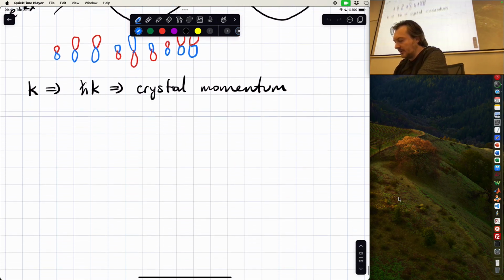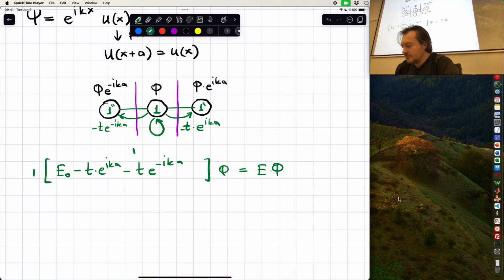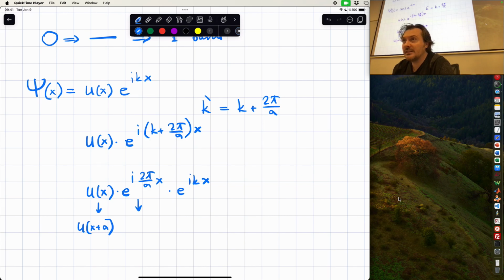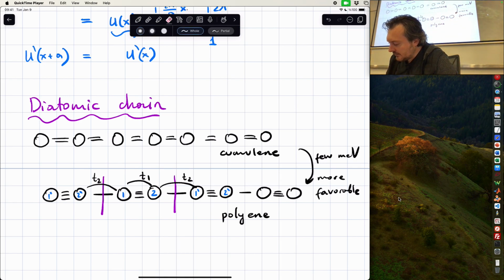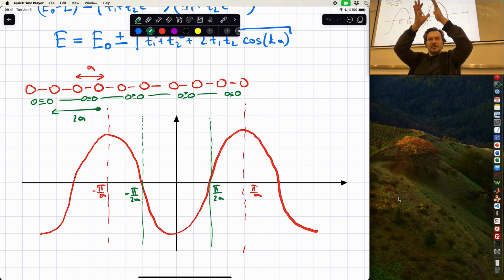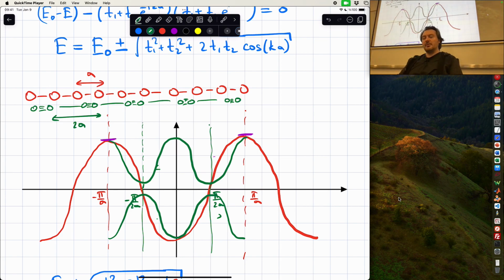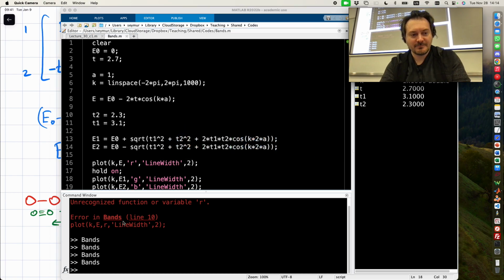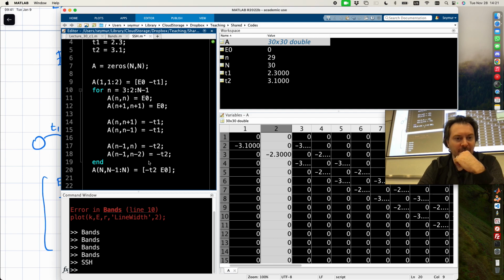MSN 517 - Lecture 28: Electronic band structure, Band gap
Electronic band structure, Band gap